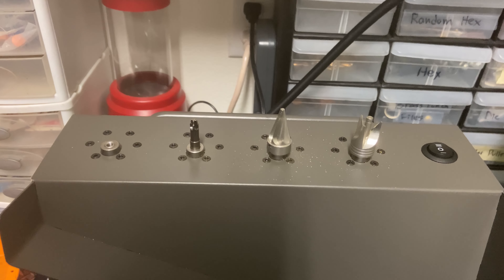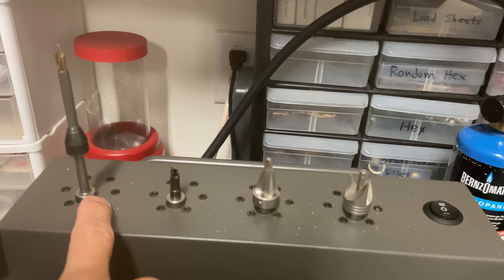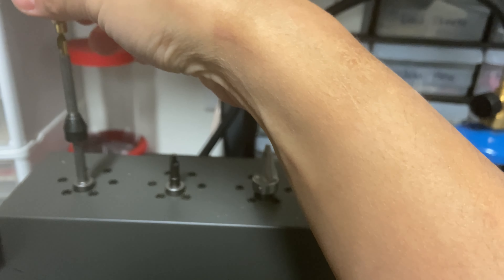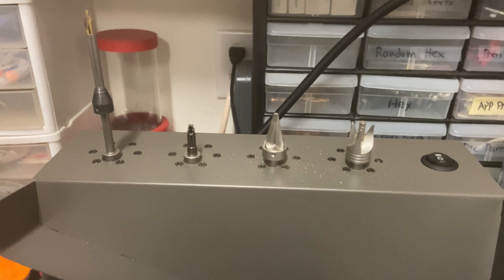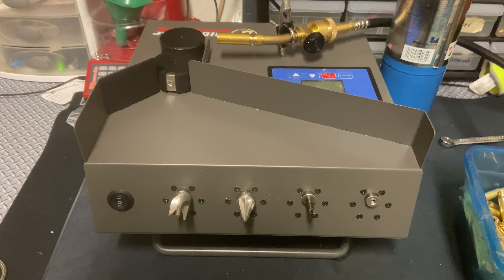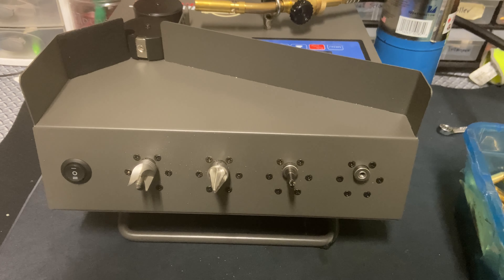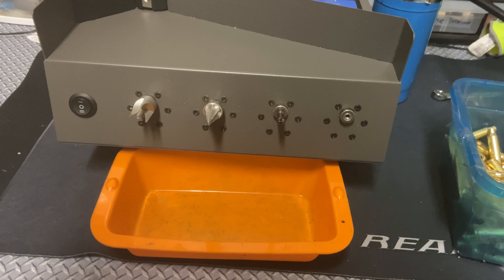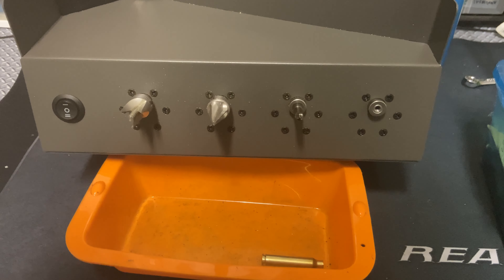Case Prep Center Demo - Burstfire 2 in 1 Annealing + Case Prep Center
Case Prep Center Demo - Burstfire 2 in 1 Annealer + Case Prep Center

in this video, we will demonstrate the standard Case Prep Center operation and features of our Burstfire 2 in 1.